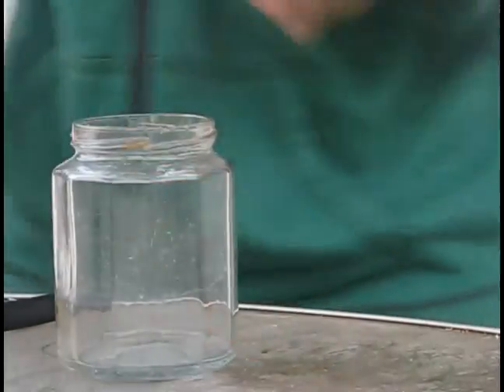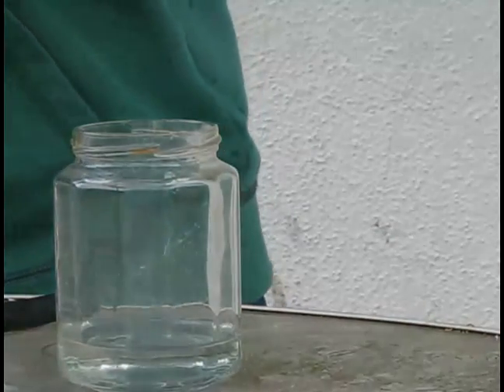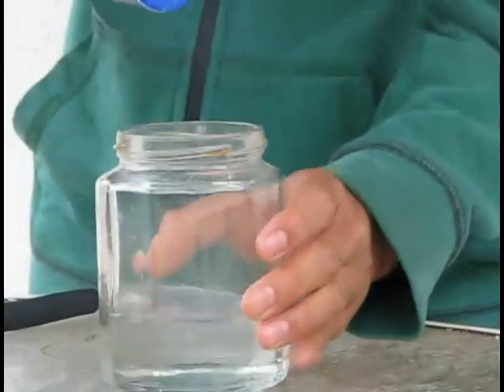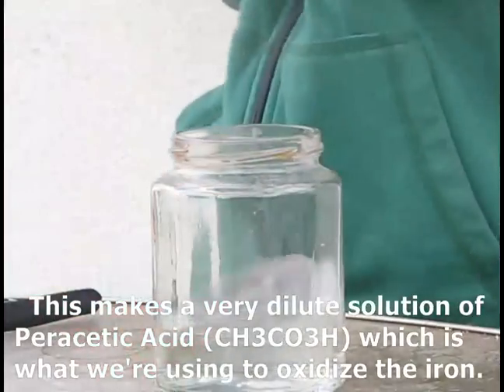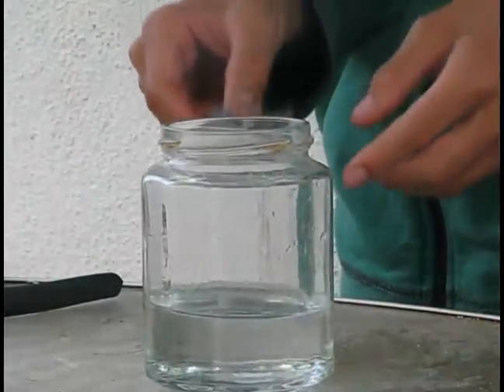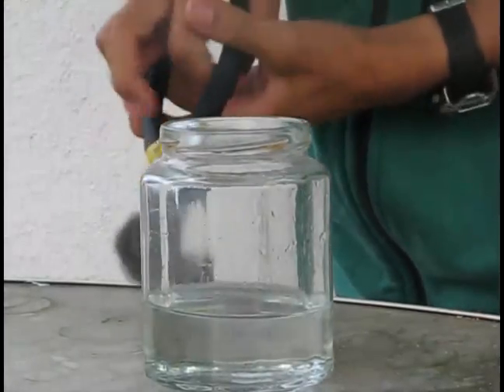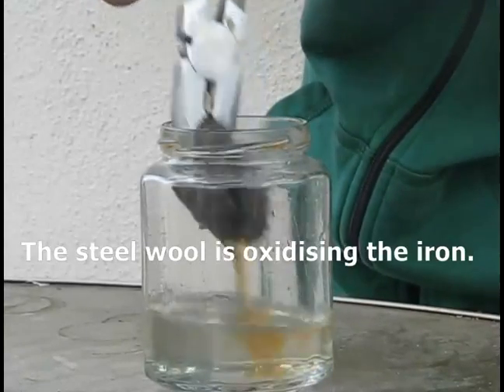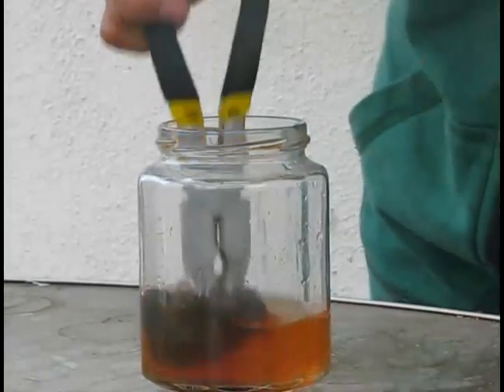Make Steel Rust Instantly Within Seconds (Improvised Chemistry)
A neat little chemistry trick that makes steel rust within seconds.

Yes, this chemistry trick makes steel rust. Steel wool is made of not only iron but a mixture of iron and carbon.

To prove that this is actually steel watch my video where I burn steel wool (after the iron is burned, carbon is left behind.

What you need:
Vinegar
Salt
Glass Jar
Pliers
Steel Wool
(You can use paper clips but it takes 5 minutes to rust)

Note: Though the solution isn't dangerous, don't touch it because it may cause skin irritation. Wear gloves and googles as always.

Note: There is a typo in the video:
The steel wool is not oxidising the iron, the peracetic acid is.